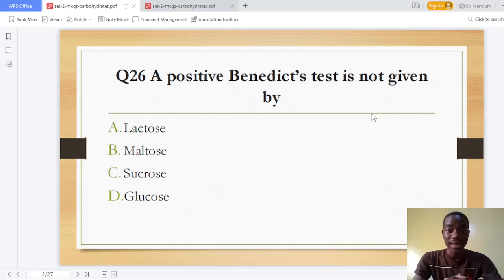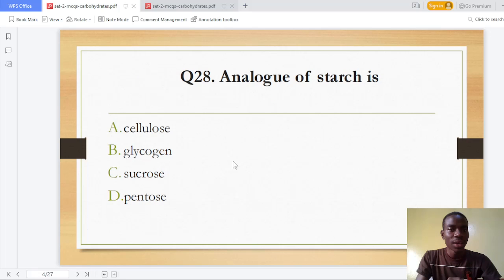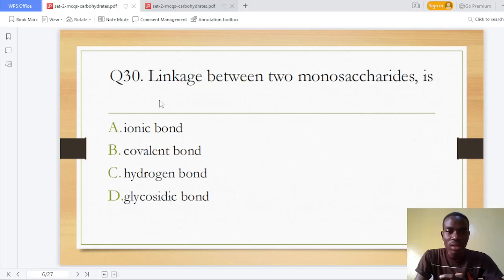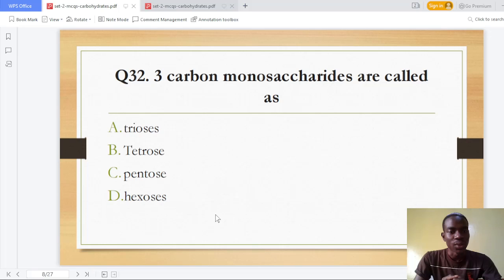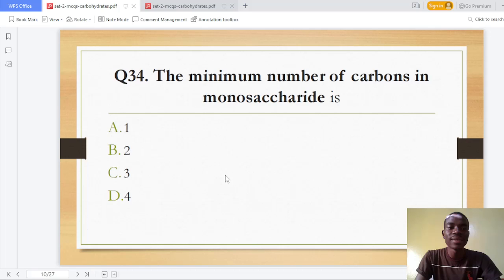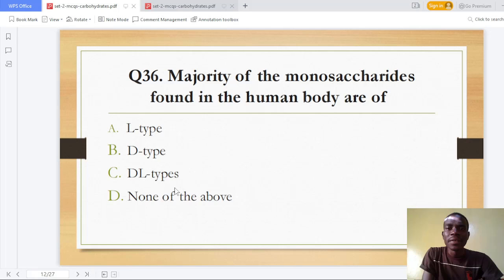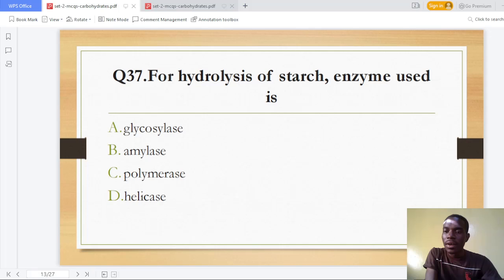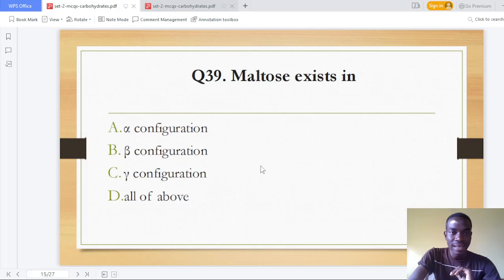MCQs on Biomolecules (Carbohydrates)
We Acknowledge Dr.Ruchika Yadu For this Wonderful Biology Question Paper♥️🙏